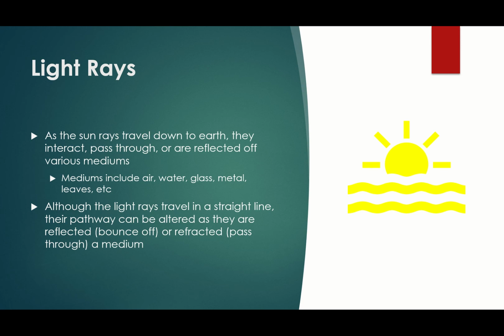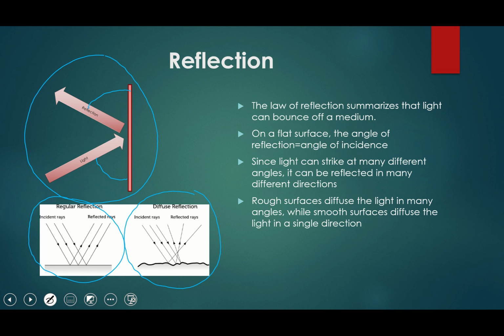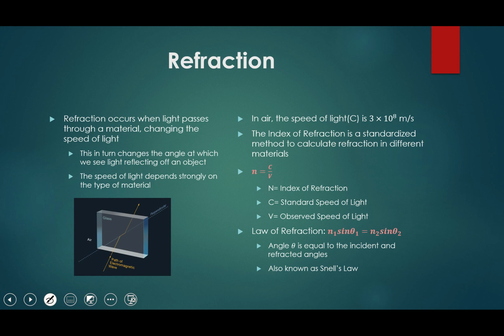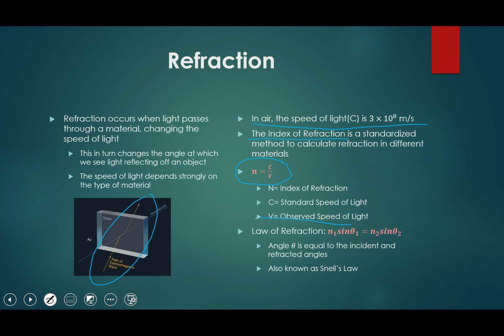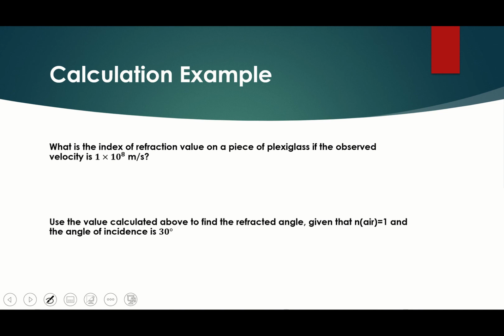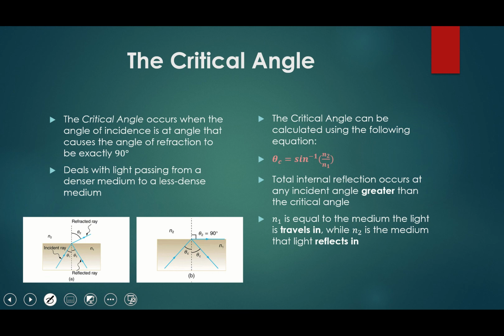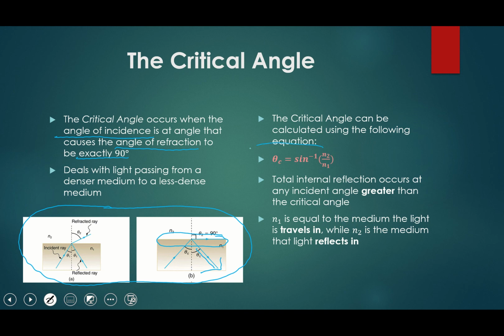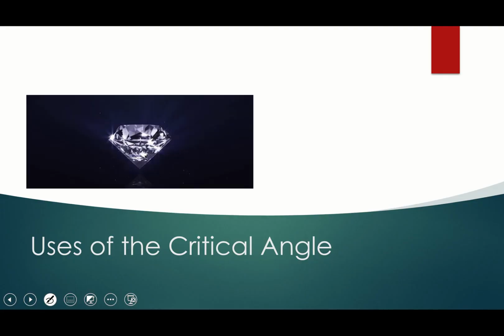Reflection & Refraction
General Phyics II / Physics 106 - BYU - WS2020 - Student Made Videos. Author Name: Tanner Hunt